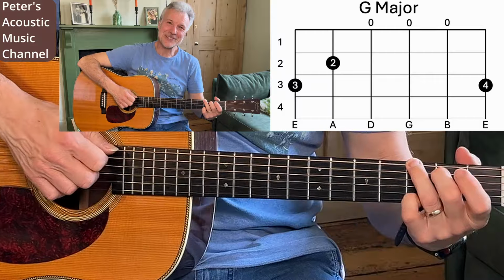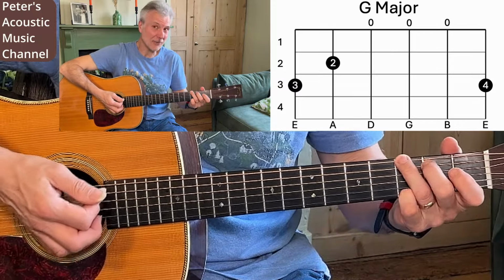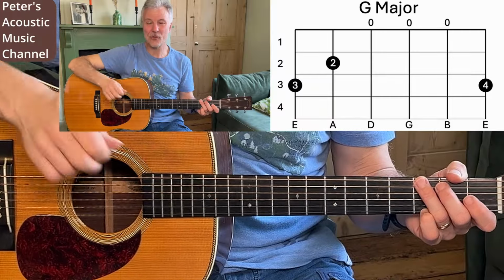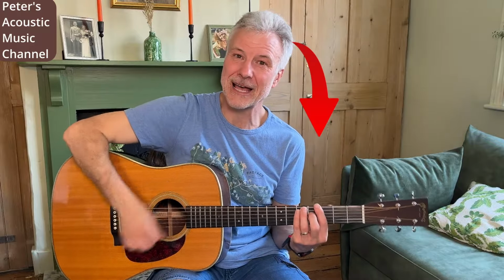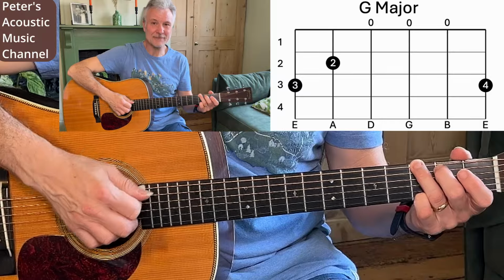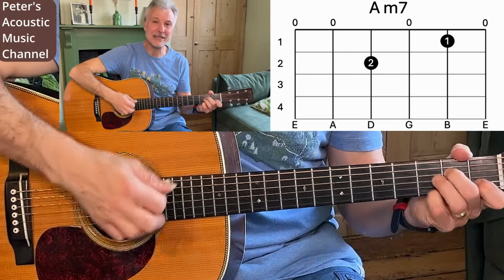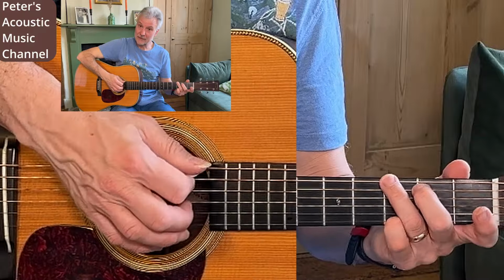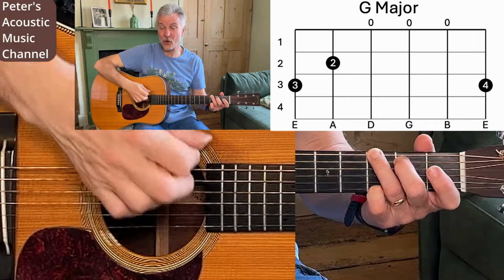Learn The Chords for "You Ain't Goin' Nowhere" (Bob Dylan, The Byrds) - Easy Guitar Lesson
Learn how to play "You Ain't Goin' Nowhere" by Bob Dylan (and The Byrds) with this easy acoustic guitar lesson. Master the chords and strumming pattern in no time!

Chapters:
00:00 - Introduction
00:26 - The three chords
01:37 - Practicing playing the chords
02:57 - The strumming pattern
03:37 - Practicing the strumming pattern
04:34 - Making the strumming pattern sound nicer
06:17 - Thanks and please subscribe!
06:43 - About the advanced guitar lesson